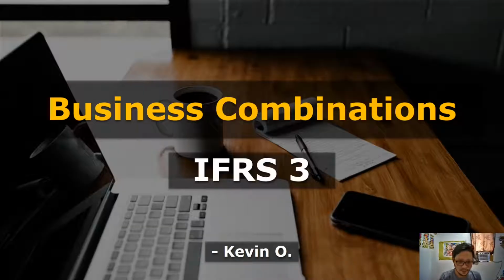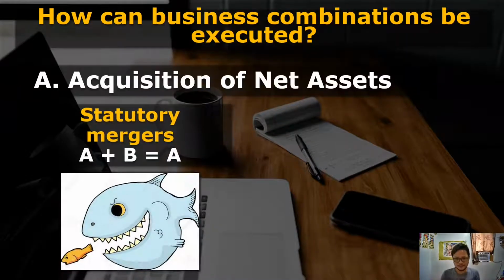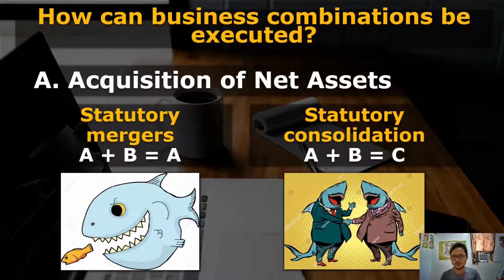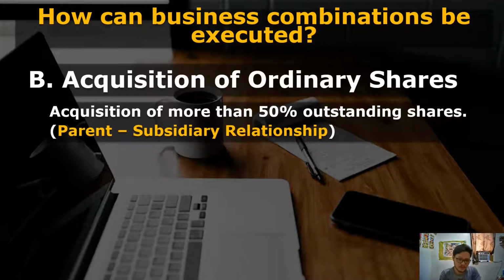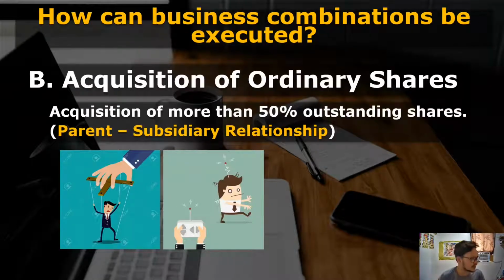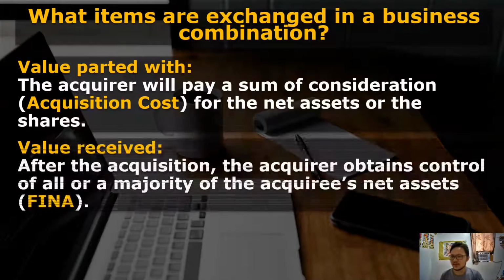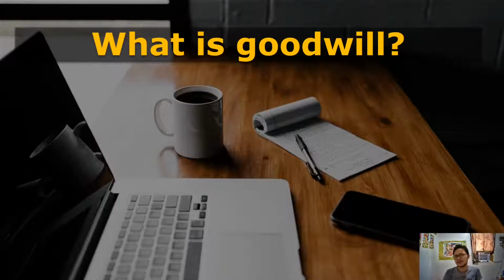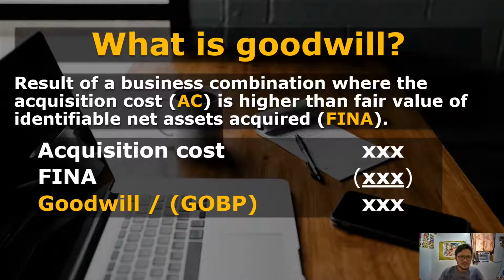Business Combinations Part 1 - General Concepts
This video is a condensed introduction to the topic "Business Combinations" based on IFRS 3. Business Combinations, Acquisition Cost, Fair Value of Net Assets & Goodwill.